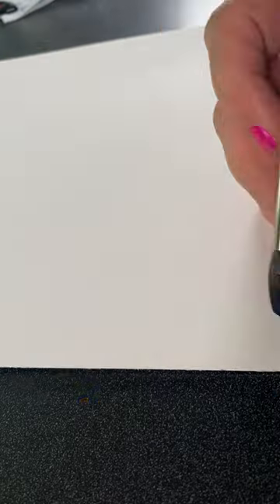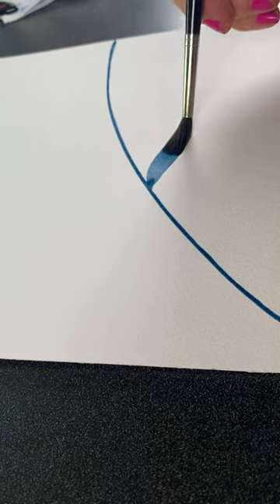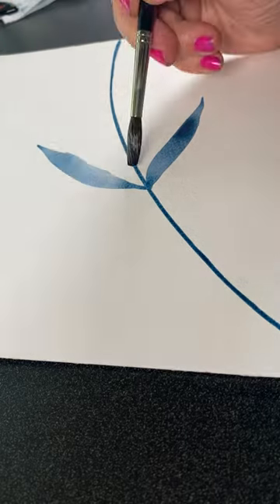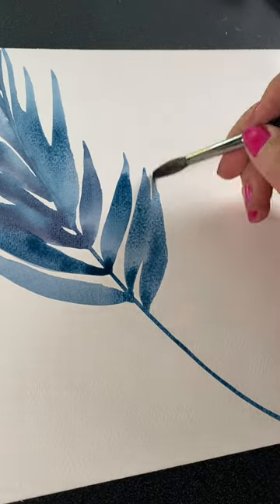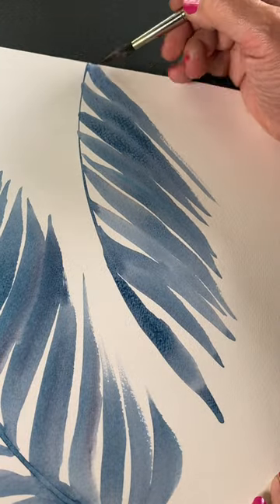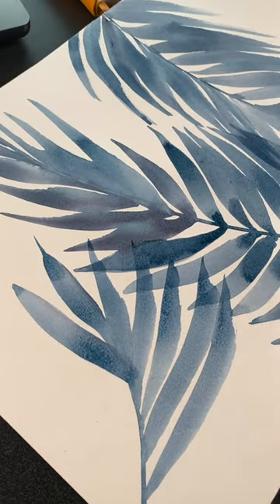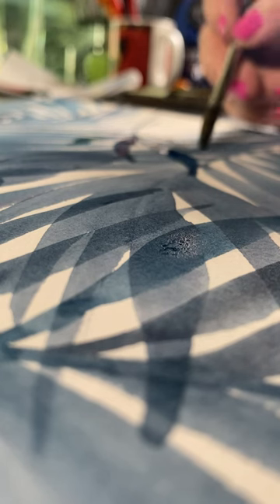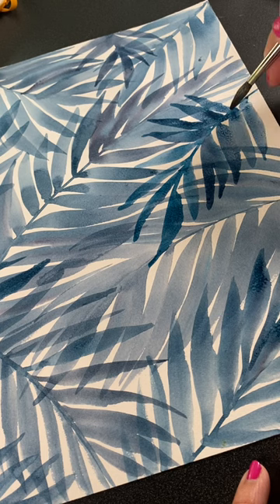BRUSH PRACTICE INTO CARDS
Lots of my practice lands in the bin - but sometimes I get to make something else with it!